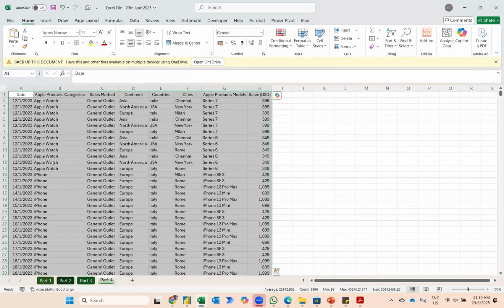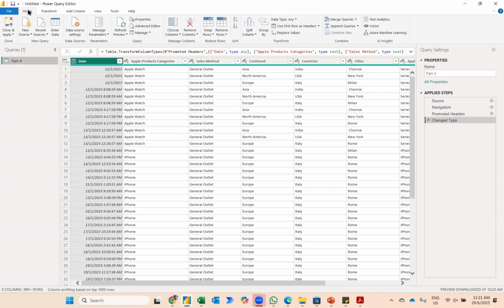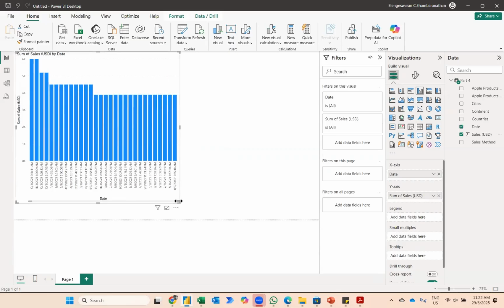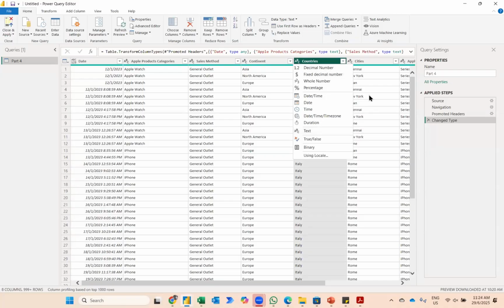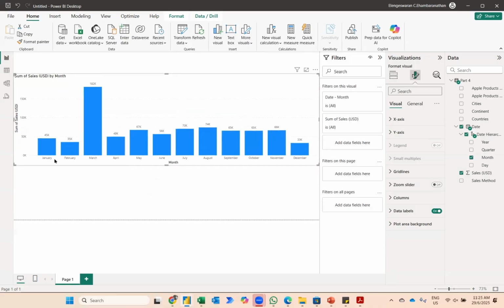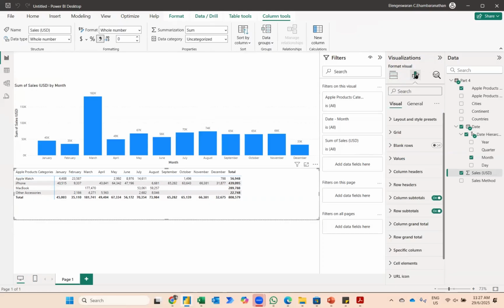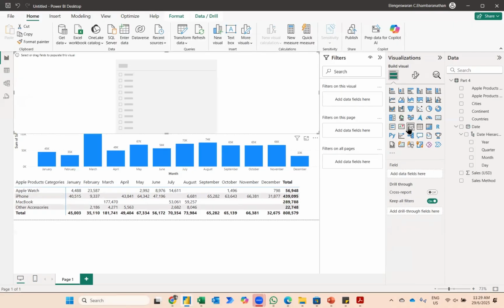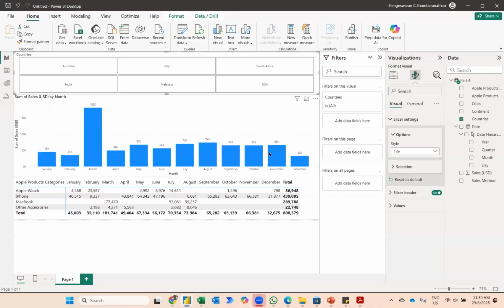Preparing Dashboard in Power BI Desktop (Bahasa Malaysia & English)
In this video, I showcase prepared dashboard in Power BI Desktop